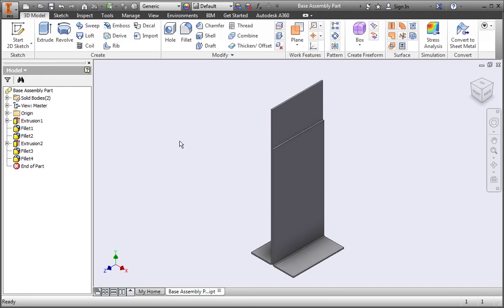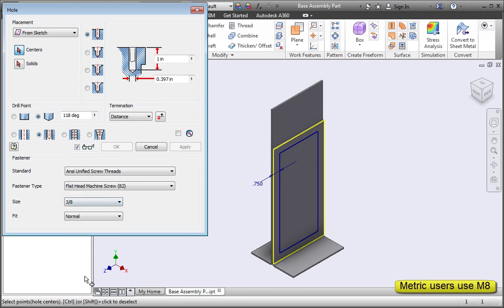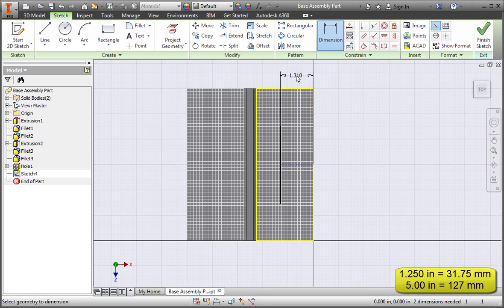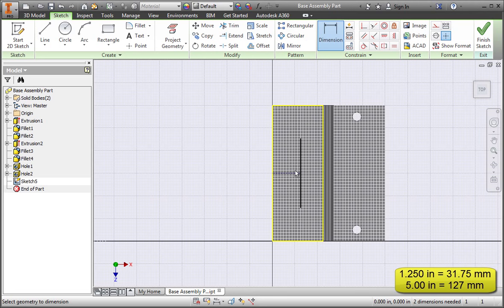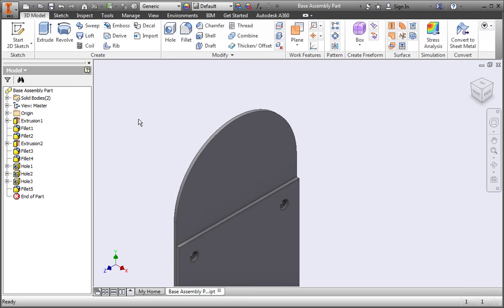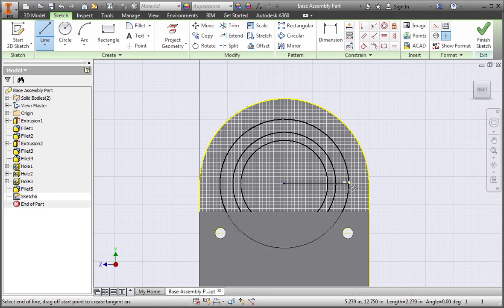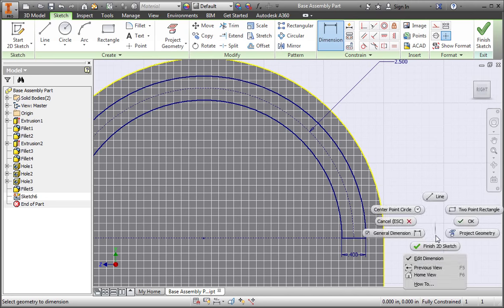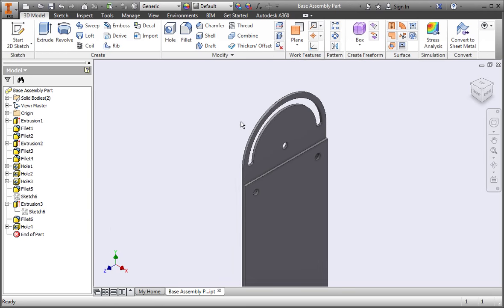Features on Multi-Body Sheets - Autodesk Inventor 2016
This Autodesk Inventor 2016 training tutorial shows you how to add different features to Multi-Body parts in the Sheet Metal Environment. You can learn more about the Sheet Metal Design course by visiting